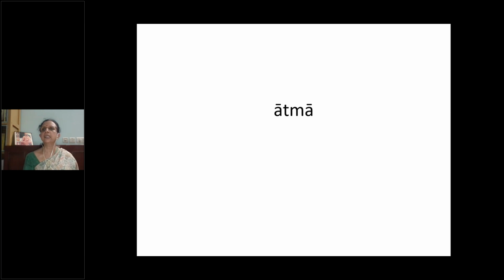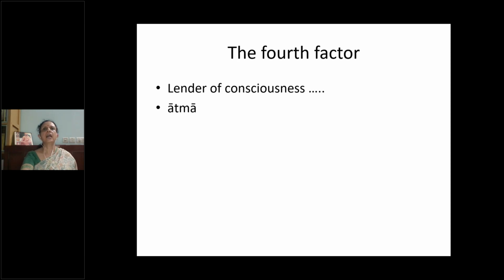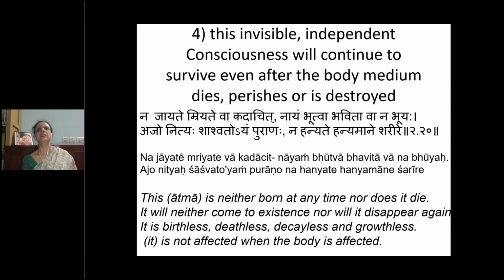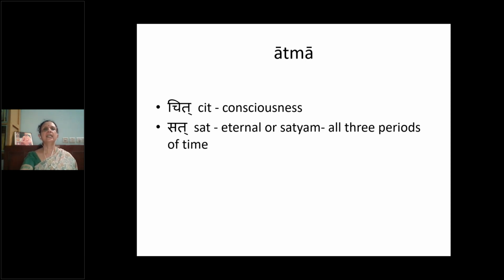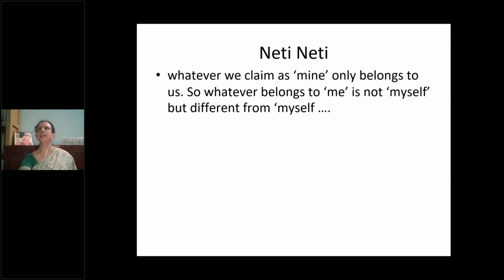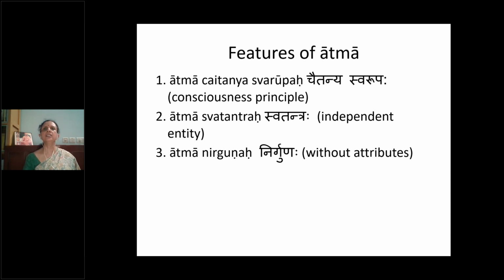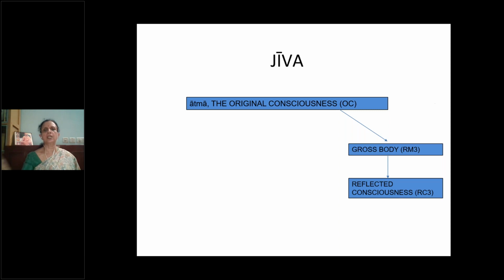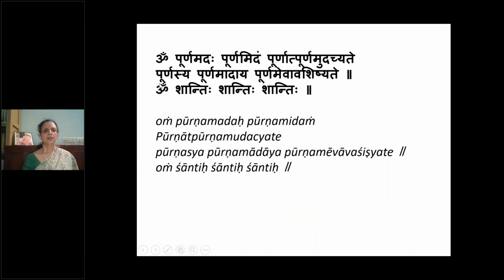Introduction to Vedanta - Class08 - 16092018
The three shariras are jaDa, Chaitanya provided by aatmaa. Understanding consciousness. Aatmaa and Anaatmaa. Features of Aatmaa. Original Consciousness and Reflected consciousness.